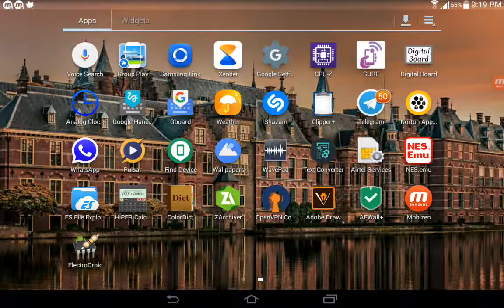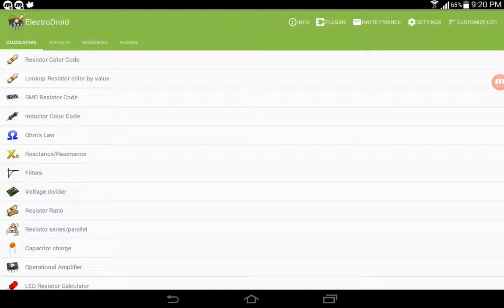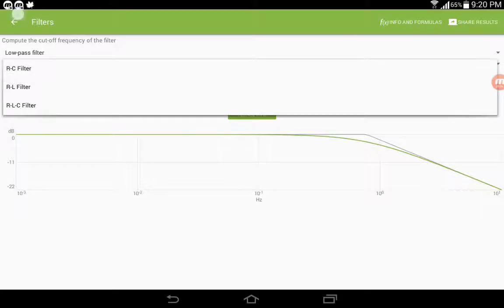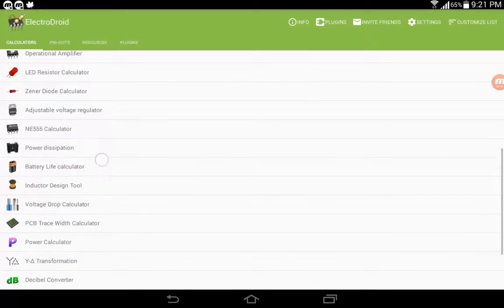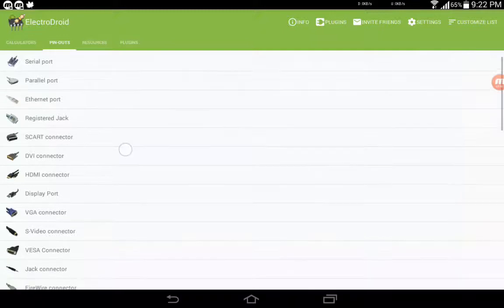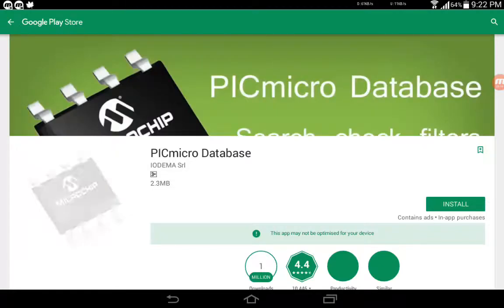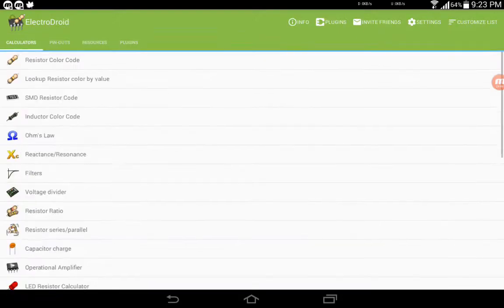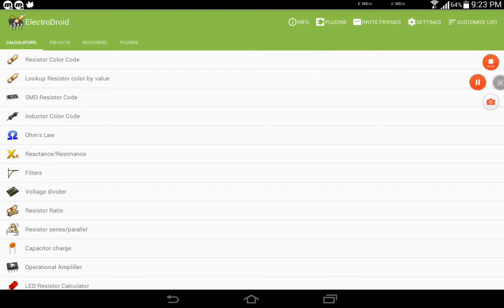IE64 : Most useful android app for Electronics engineers/hobbyist/diy etc...